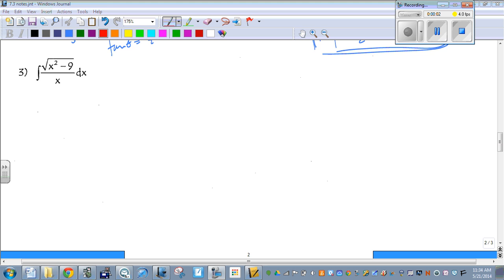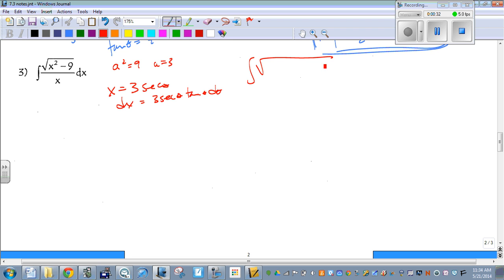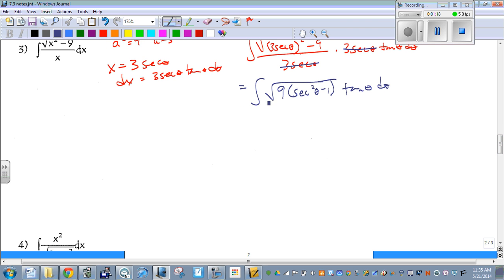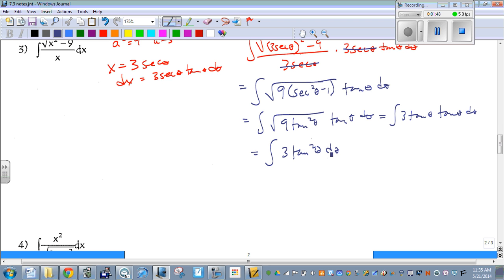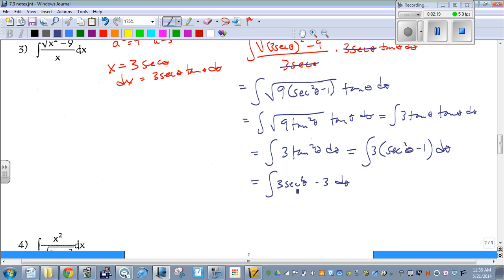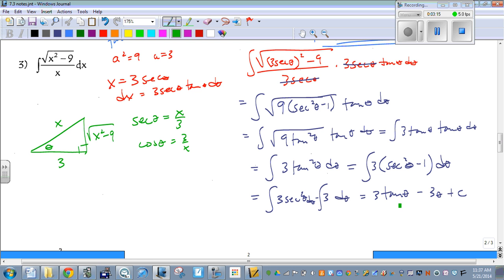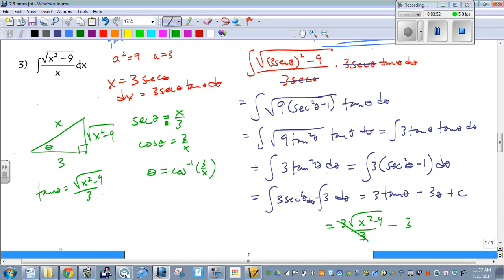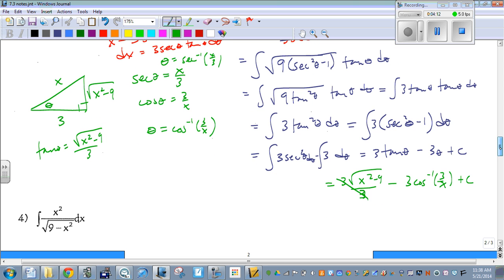Calculus 7 3 Notes problem #3